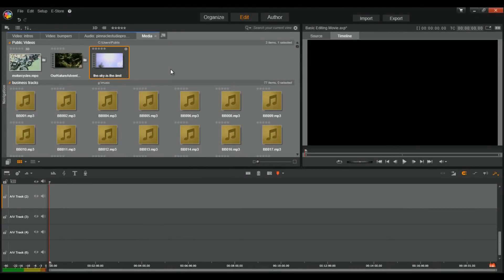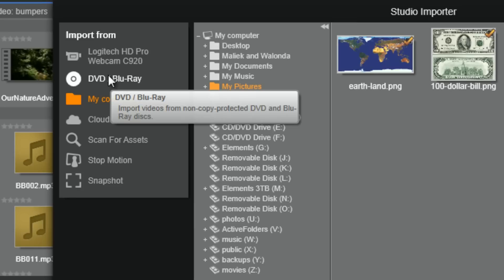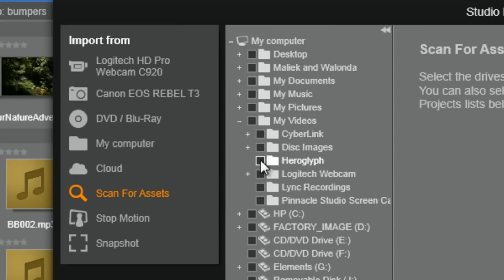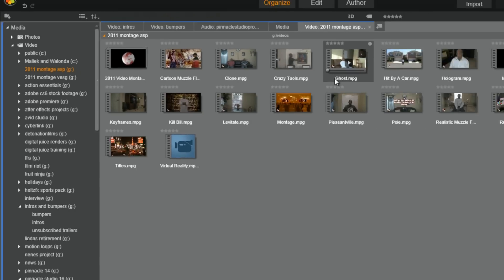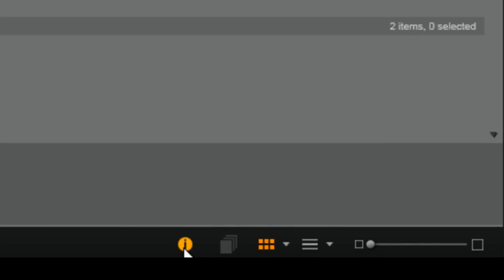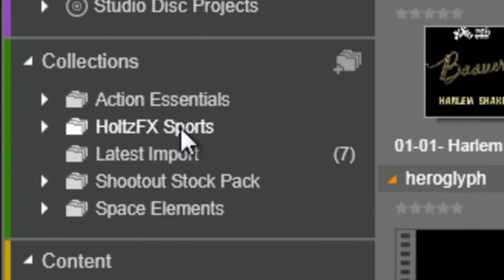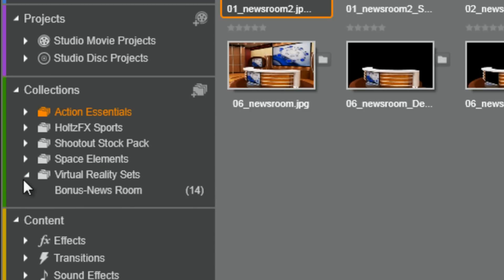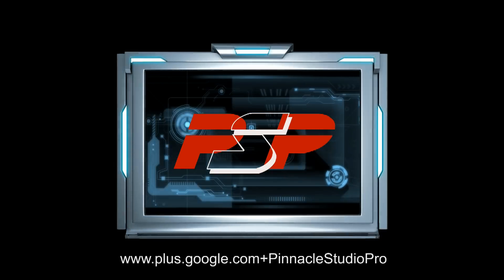Importing & Managing Media Assets: By PinnacleStudioPro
PinnacleStudioPro shares tips and tricks for importing and managing media assets in Pinnacle Studio 17.